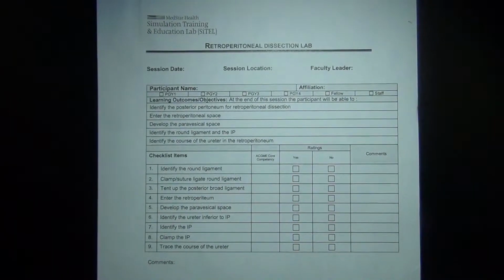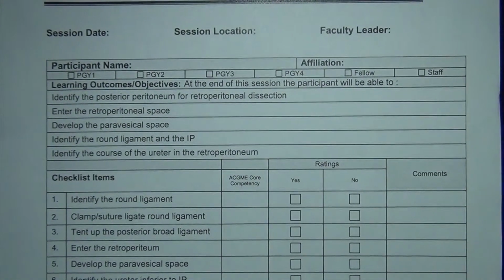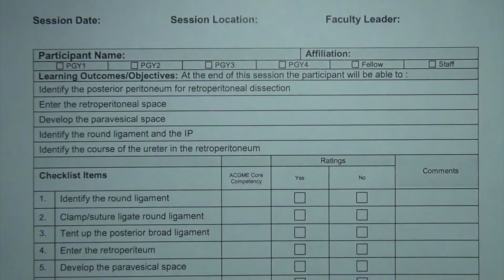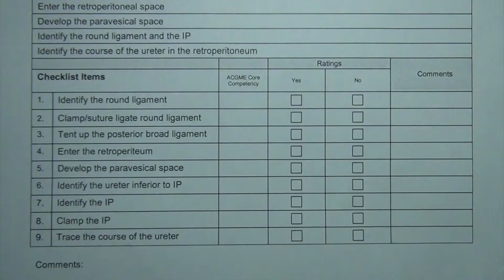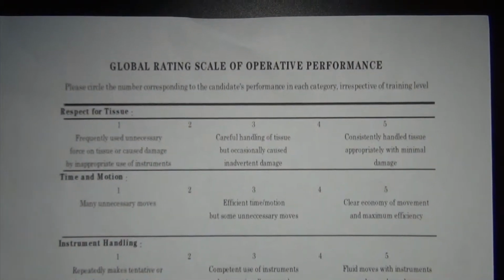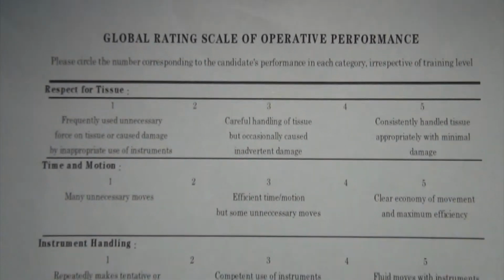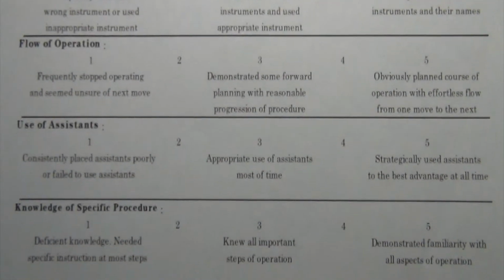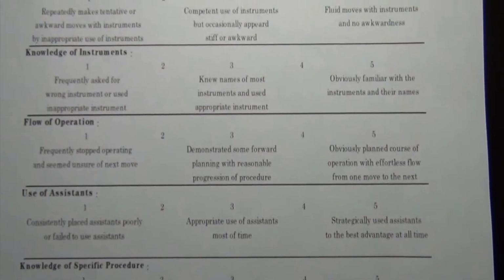Simulation Of A Retroperitoneal Dissection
A Low fidelity model of a retroperitoneal dissection and review of
ureteral anatomy and the pelvic side wall for residency training"

Gloria Bowles-Johnson M.D.
Associate Professor Ob/gyn Georgetown University Medical Center
Medstar Georgetown University Hospital  Washington, DC